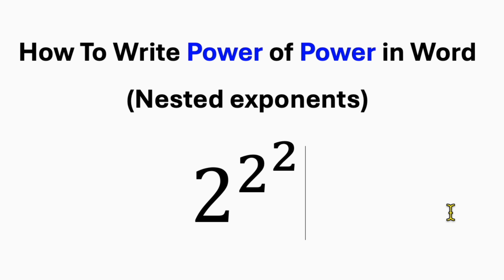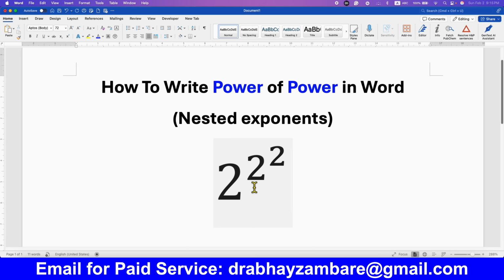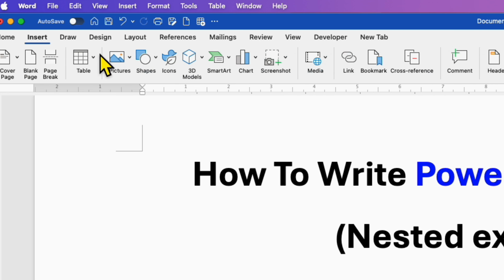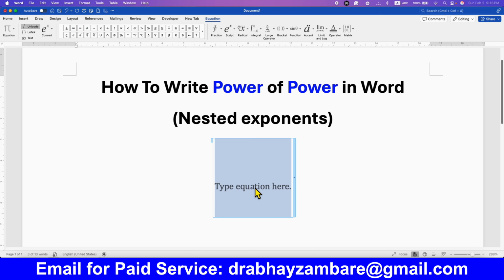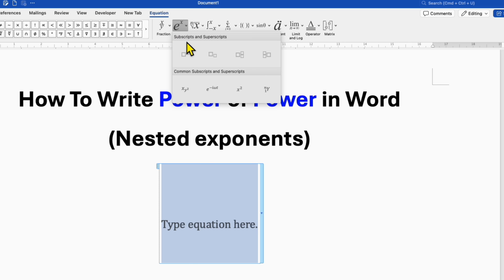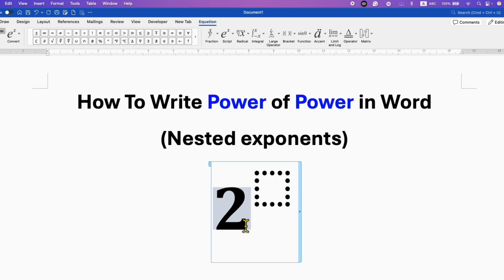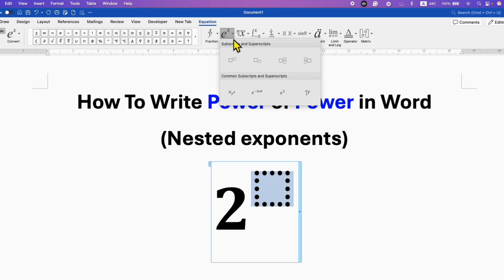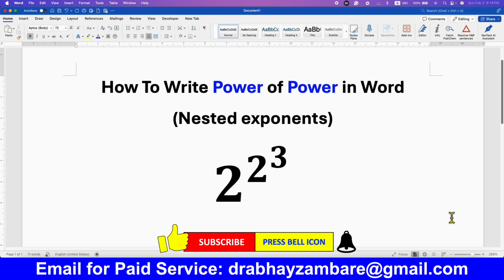How To Write Power of Power in Word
How To Write Power of Power in Word document in Microsoft word using equation editor and superscript option is shown in this tutorial. The Power of power is also called as
1. exponentiation of exponents
2. Nested exponents